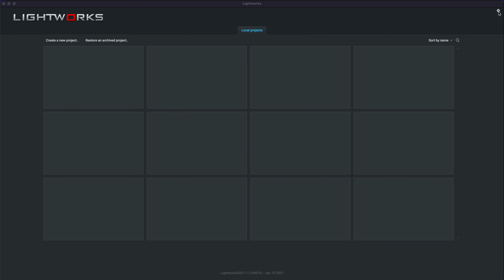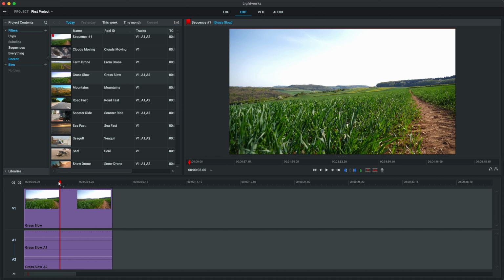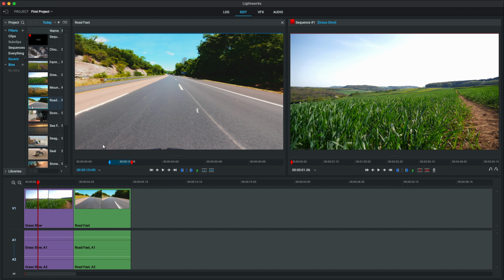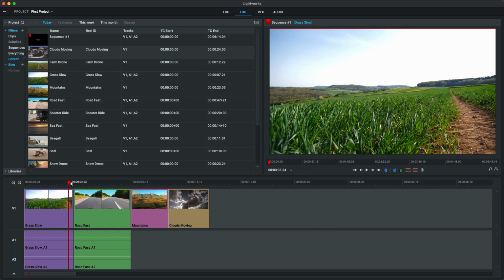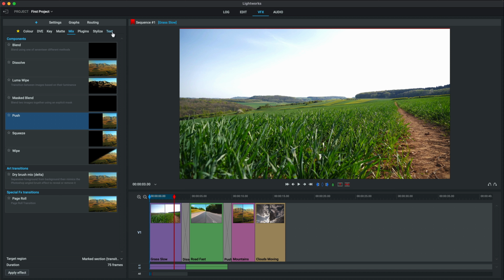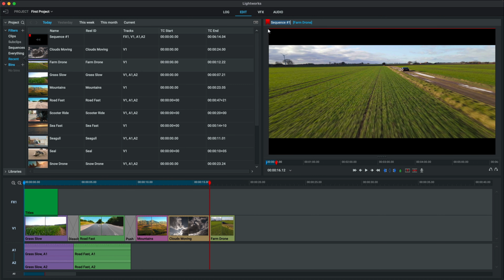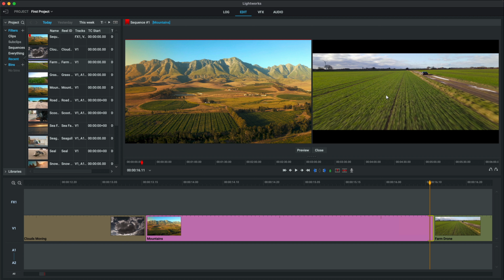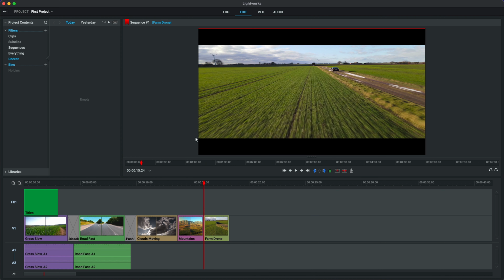Lightworks 2021 Beginners Tutorial UPDATED!!!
We go through the very basics of getting started with Lightworks 2021. It's easier than you think and after watching this tutorial you'll be editing in no time!!!

Chapters:

0:00 Intro
0:18 Interface
0:42 Importing Videos
1:38 Getting used to the layout
2:22 Starting to edit
2:47 Cutting Clips
4:07 Mark and park
6:45 Making a movie on the Timeline
8:08 Simple VFX
9:35 Text and Titles
12:00 Summary so far
13:04 Correcting the timeline
15:59 Exporting your movie